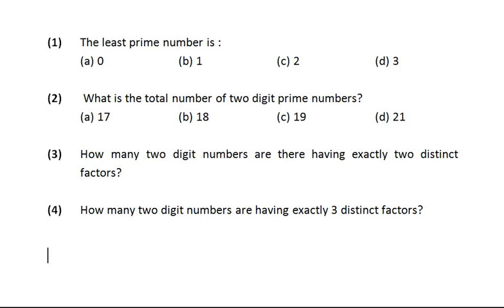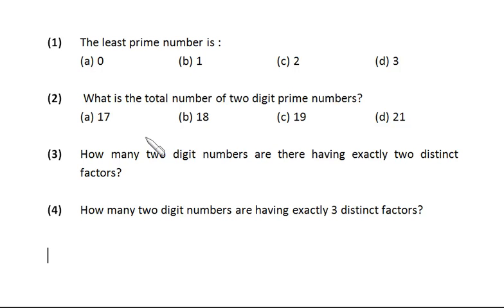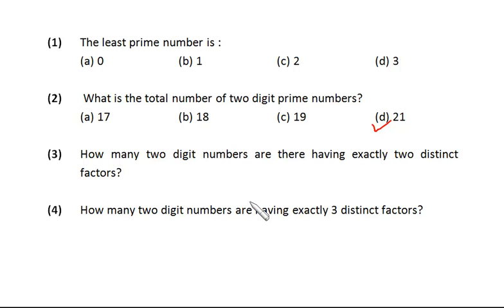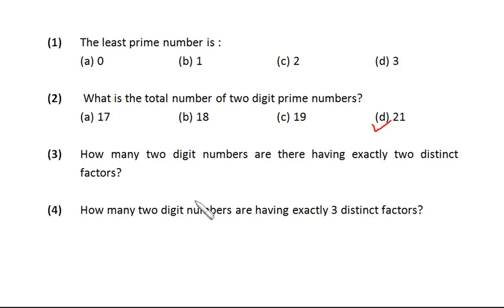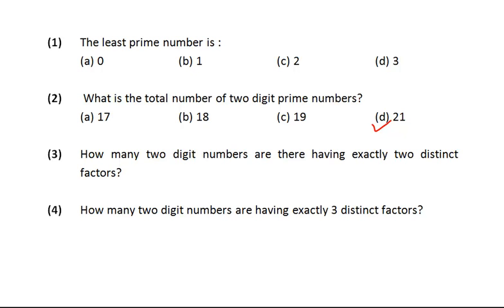quantitative aptitude training videos Problems on numbers for CAT Bank PO CMAT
Special Quantitative Aptitude videos for CAT, MAT, CSAT, Bank PO, GRE, GMAT, SAT, Olympiad aspirants. Lots of smart and time saving techniques in Mathematics.  and every video is worth watching.